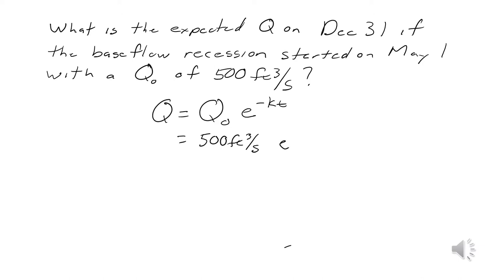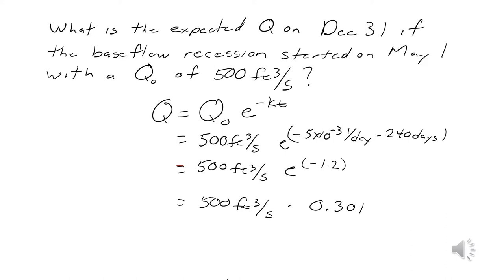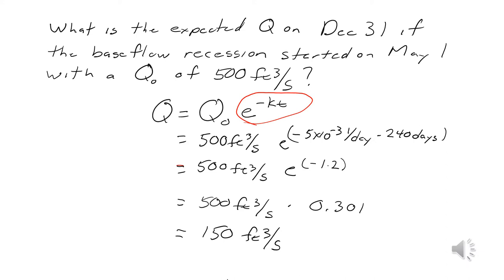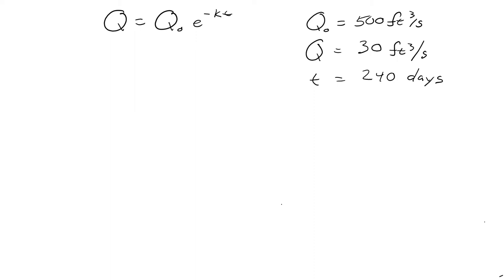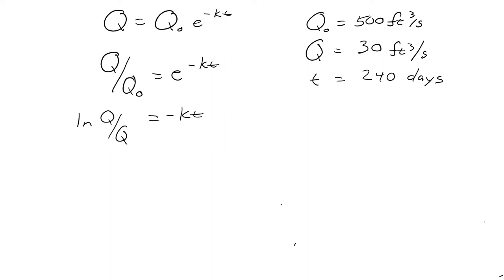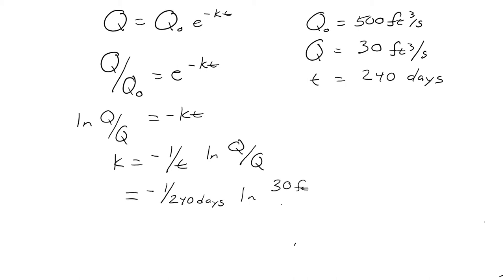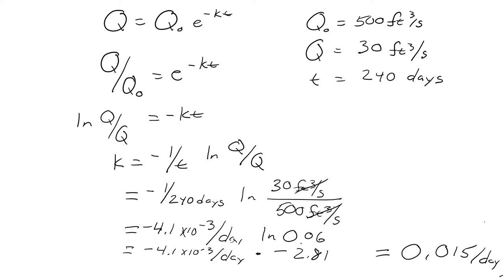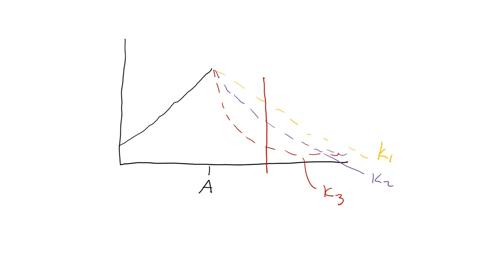February 9 Lecture 2 Baseflow Recession